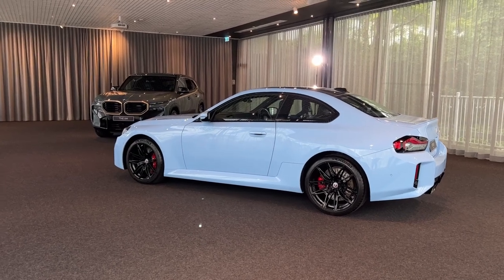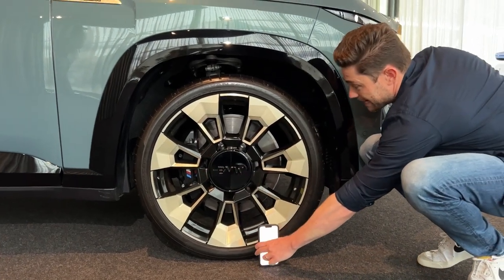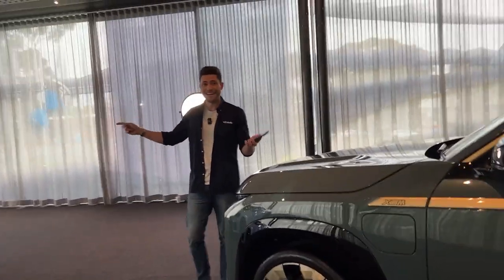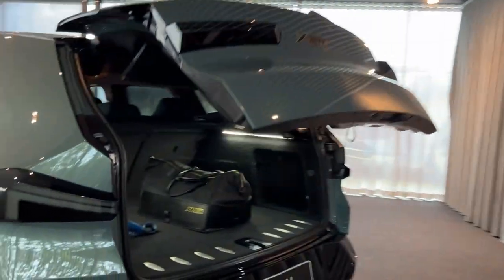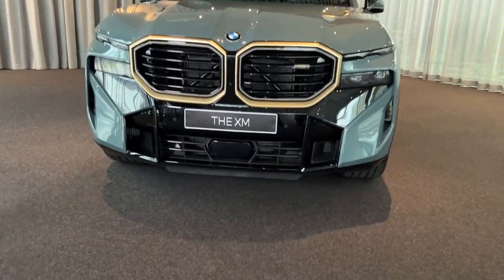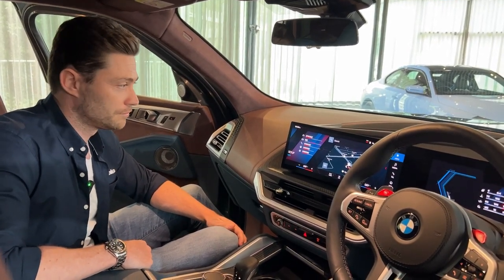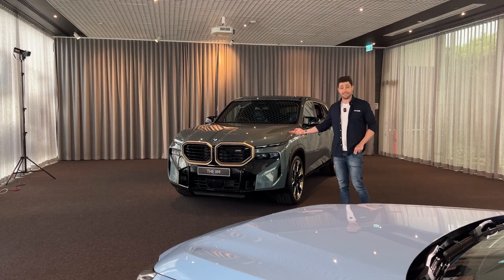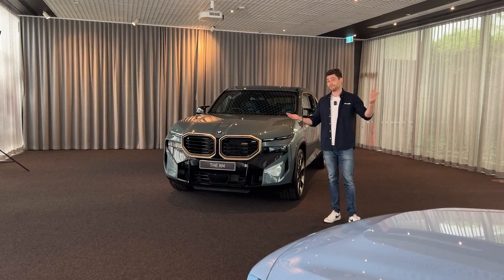BMW XM review: Design walkaround in Australia! | Wheels Australia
This is BMW M's first bespoke model since the iconic M1, barging in to become the brand's new performance hero. But... it's a PHEV SUV? Let's have a closer look. MORE DETAILS | BMW M2 WALKAROUND